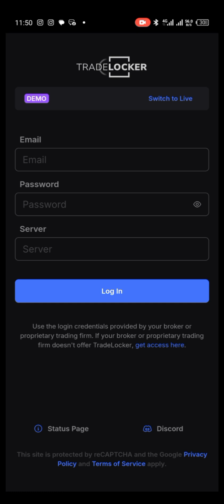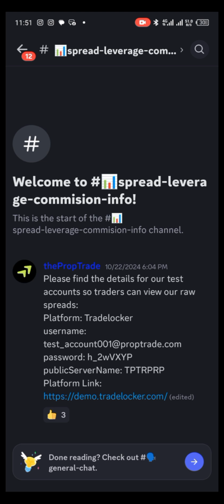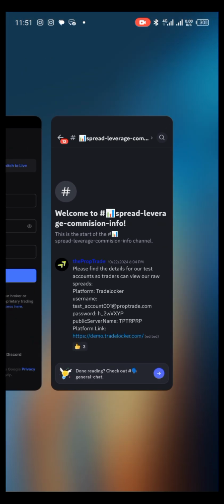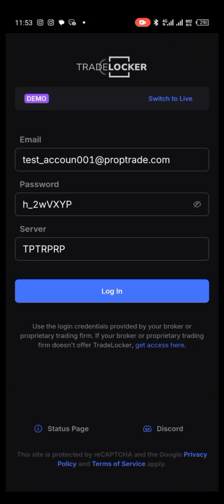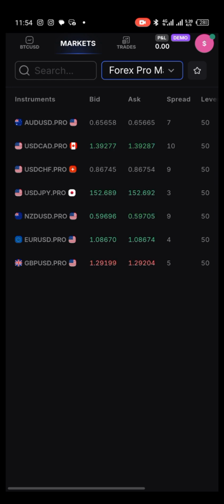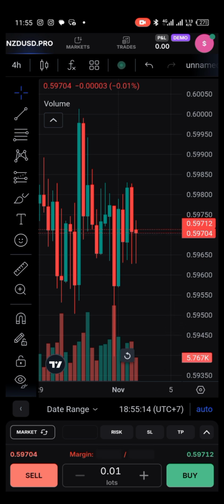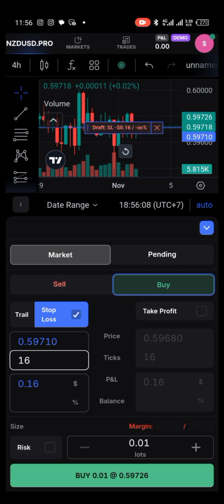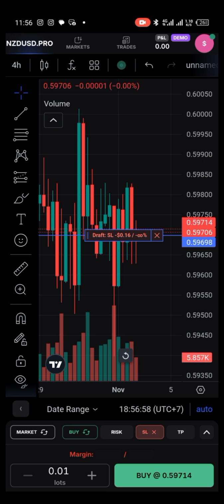How To Use TradeLocker